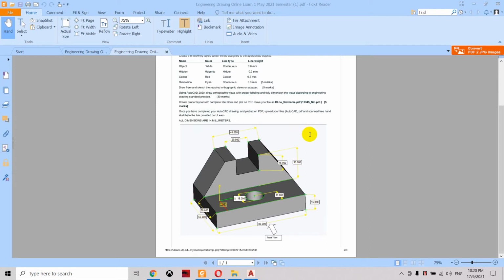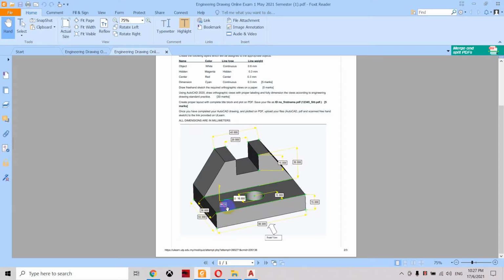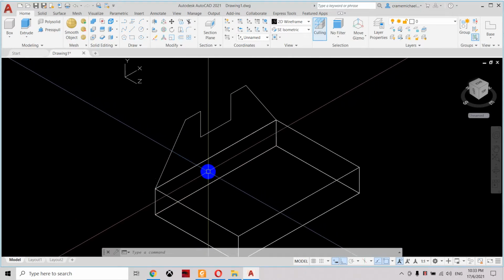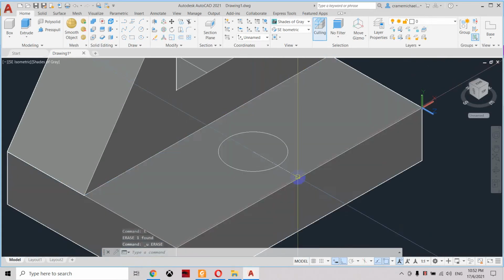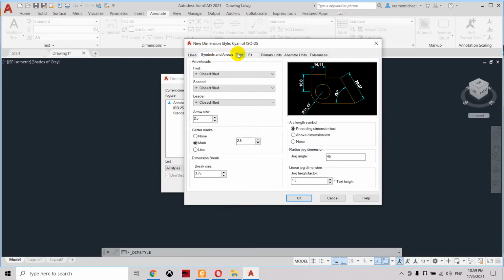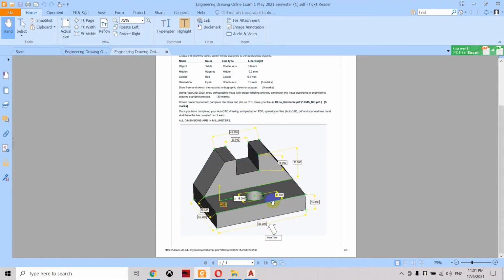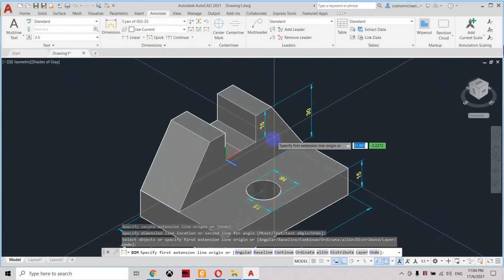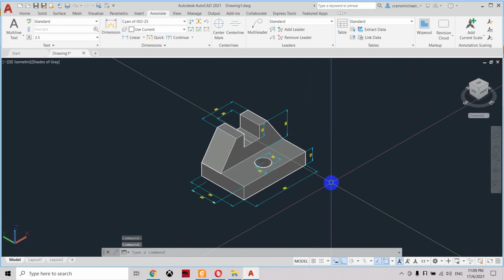Create 3D Model Object In Autocad 2020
Autocad 3D Modelling